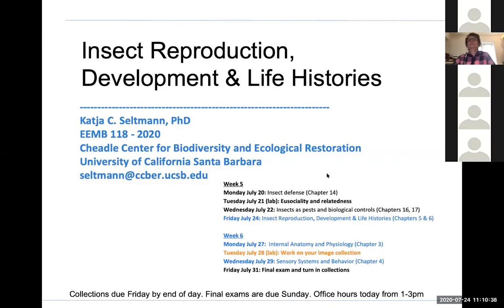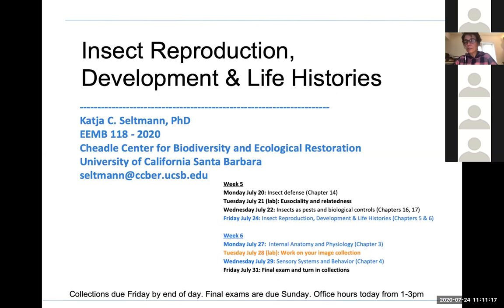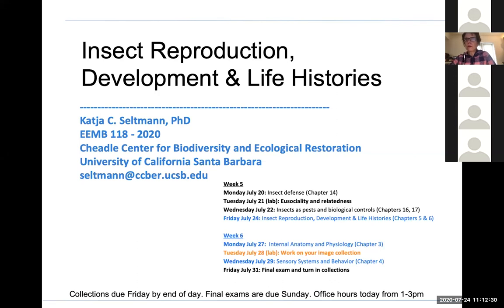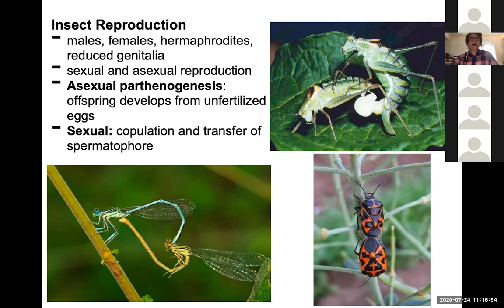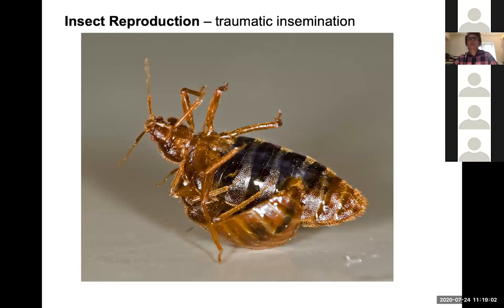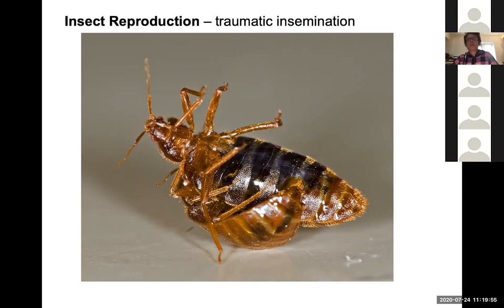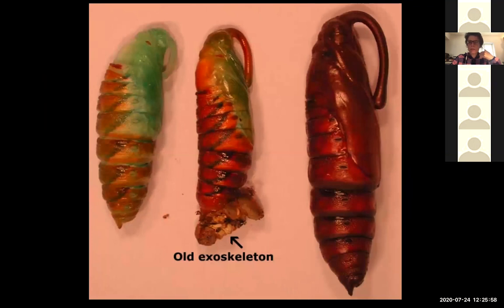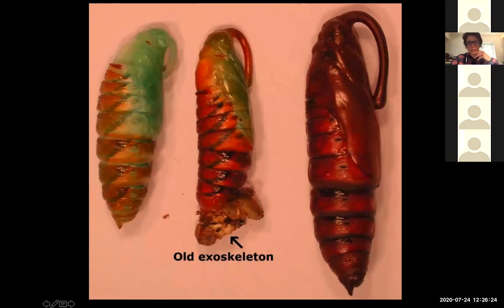Part of the Class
A video by Irene Moon commissioned for Vicki Bennett (PeopleLikeUs) during her Hallwalls Artist in Residence (HARP) at Hallwalls Contemporary Arts Center in Buffalo, NY from 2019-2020.

For Vicki's First Person, Fourth Wall project Irene Moon, along with other artists, was invited to contribute an audio-visual interpretation around the theme. Irene created a piece titled Part of the Class. This is in part a segment from a lecture from her entomology class done over video during the pandemic but transformed. In this version, there were some unexpected guests. You are invited to join the class. Or perhaps they were there the entire time?